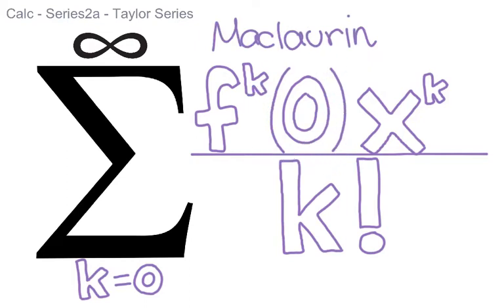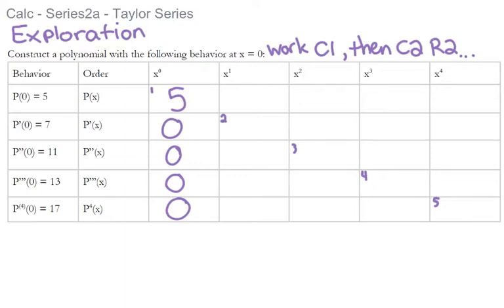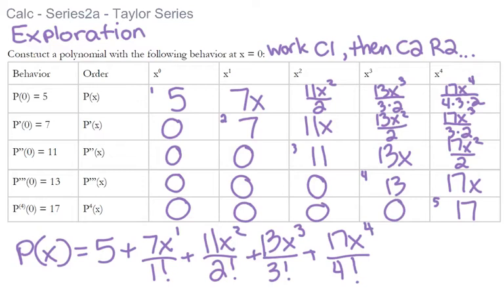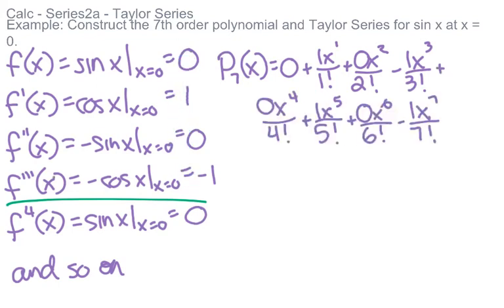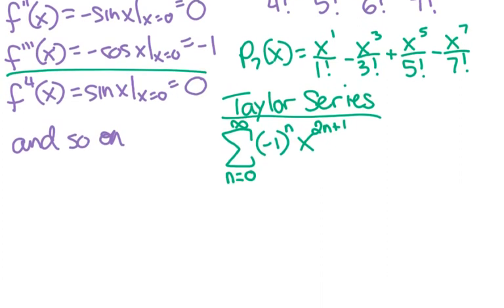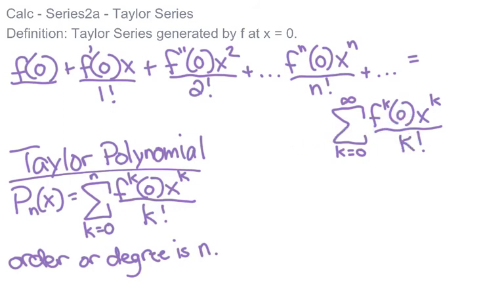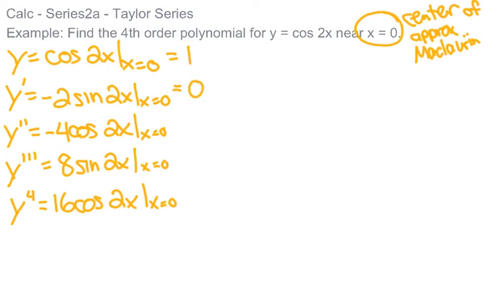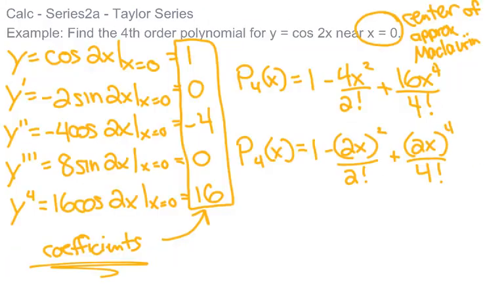CalcBC Infinite Series 2a Taylor Series at x=0 (Maclaurin) (classic)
-calculate the initial terms of the Maclaurin series of a function
-construct the Taylor polynomial of a given order centered at 0 for a function.
-determine the Maclaurin series for sine, cosine, and exponential functions.